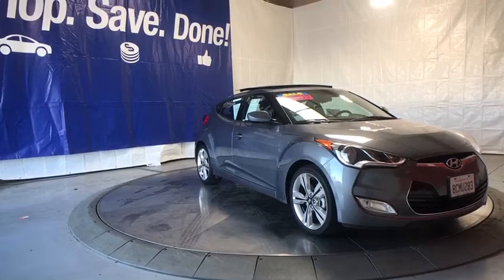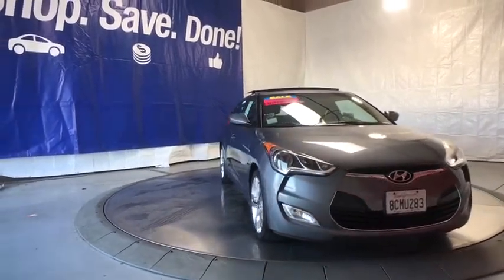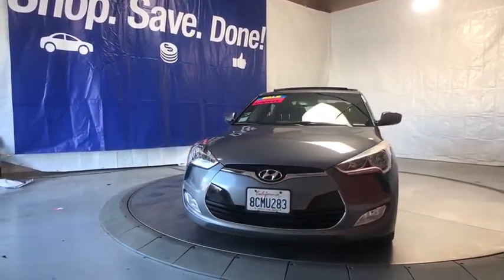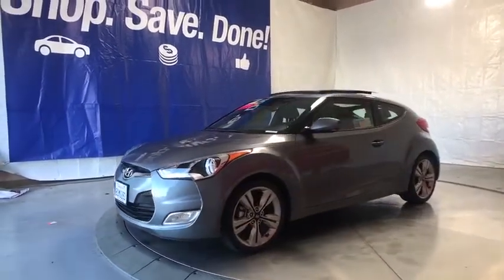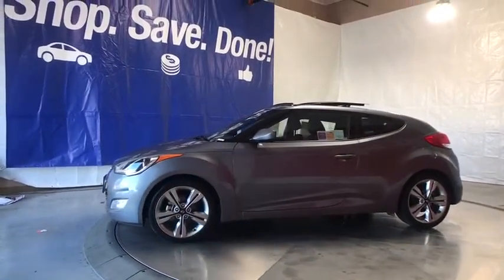2017 Hyundai Veloster Fresno, Clovis, Selma, Hanford, Bakersfield, CA HU321565H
TRIATHLON GRAY Used 2017 Hyundai Veloster available in Fresno, California at Lithia Hyundai of Fresno. Servicing the Clovis, Selma, Hanford, Bakersfield, CA area.
2017 Hyundai Veloster Value Edition Dual Clutch - Stock#: HU321565H - VIN#: KMHTC6AD6HU321565

5590 N. Blackstone

FUEL EFFICIENT 35 MPG Hwy/28 MPG City! Value Edition trim, TRIATHLON GRAY exterior and BLACK interior. CARFAX 1-Owner, GREAT MILES 26,914! Nav System, Moonroof, Panoramic Roof, Back-Up Camera, OPTION GROUP 01, Aluminum Wheels. AND MORE! KEY FEATURES INCLUDE: Navigation, Panoramic Roof, Back-Up Camera. Rear Spoiler, MP3 Player, Sunroof, Onboard Communications System, Aluminum Wheels, Keyless Entry, Steering Wheel Controls. OPTION PACKAGES: OPTION GROUP 01. Hyundai Value Edition with TRIATHLON GRAY exterior and BLACK interior features a 4 Cylinder Engine with 132 HP at 6300 RPM*. EXPERTS ARE SAYING: With its funky three-door arrangement, the Veloster makes curbside passenger and cargo loading easy. -Edmunds.com. Great Gas Mileage: 35 MPG Hwy. PURCHASE WITH CONFIDENCE: AutoCheck One Owner WHO WE ARE: Lithia Hyundai of Fresno sells new and used cars, trucks and SUVs near Visalia and Hanford, California. We offer financing options and incentives for all Central California Hyundai customers. Conveniently accessible from the Golden State and Yosemite Freeways, we are located at 5590 N. Blackstone in Fresno. Less than thirty minutes from Hanford and Visalia, our sales department is open seven days a week to serve you. Pricing analysis performed on 12/13/2019. Horsepower calculations based on trim engine configuration. Fuel economy calculations based on original manufacturer data for trim engine configuration. Please confirm the accuracy of the included equipment by calling us prior to purchase.